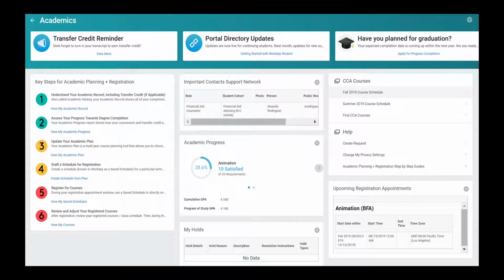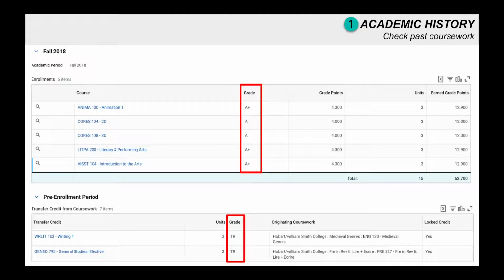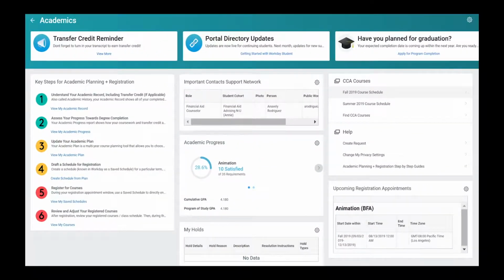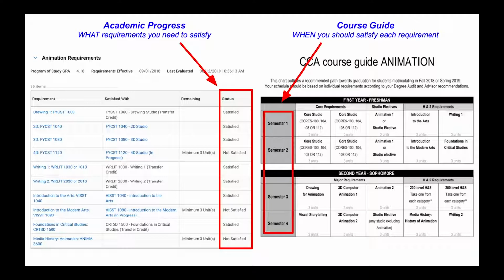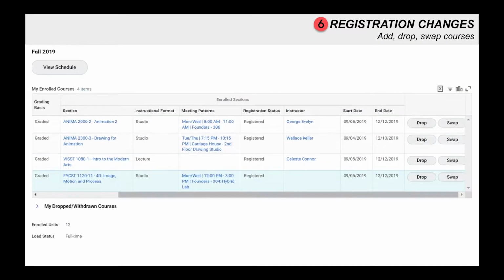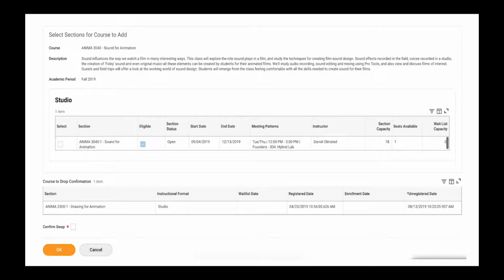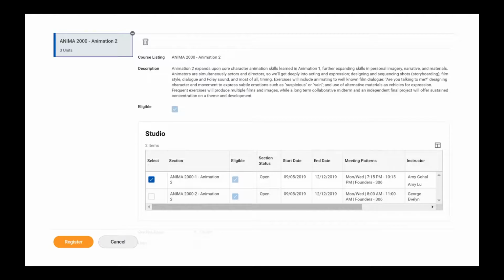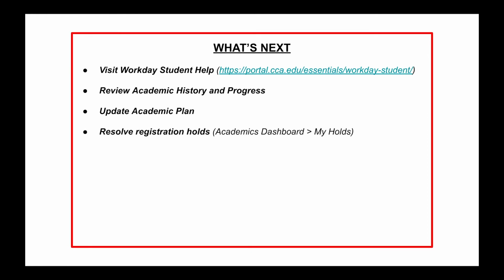Academic Planning via Workday